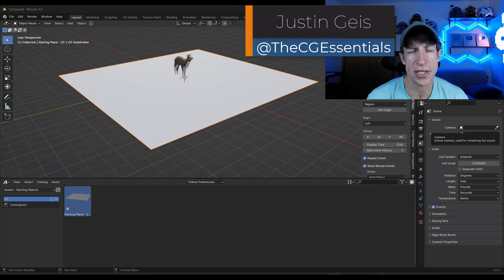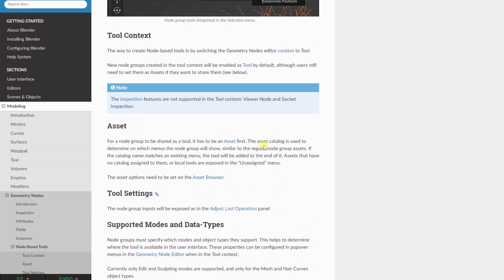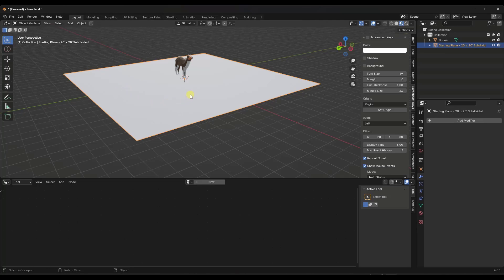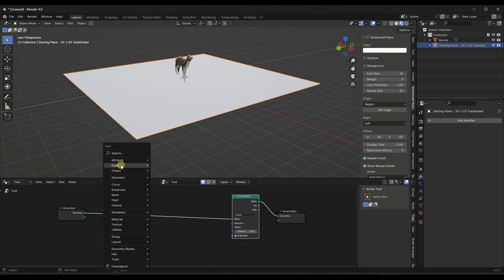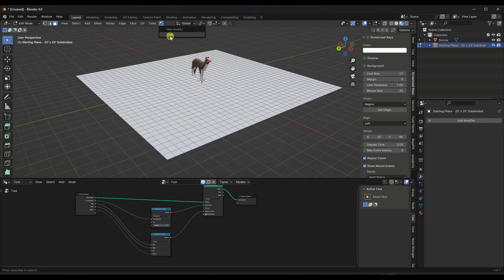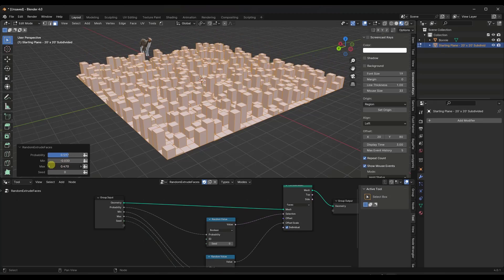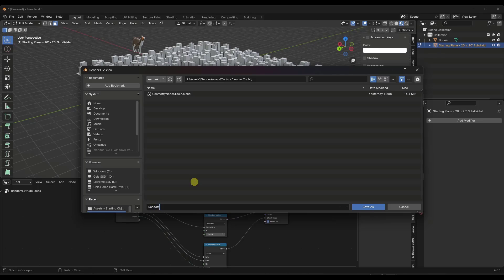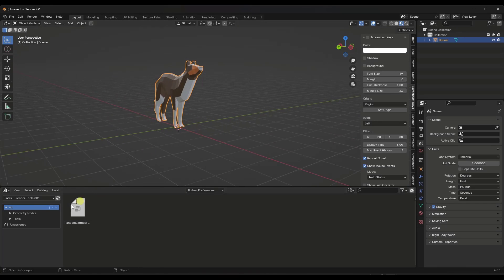Geometry Node Tools for Blender CHANGES EVERYTHING!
In this video, we talk about how you can actually build your own modeling tools using Geometry Nodes and quickly add them directly into Blender!

TIMESTAMPS
0:00 - Introduction
1:05 - Creating a tool with geometry nodes
3:43 - Accessing node tools in edit mode
4:45 - Saving Node Tools for use in other files
6:46 - Organizing node tools
9:49 - Creating and Saving Geometry Node Modifiers
12:35 - Creating a thumbnail for a Geometry Node Asset